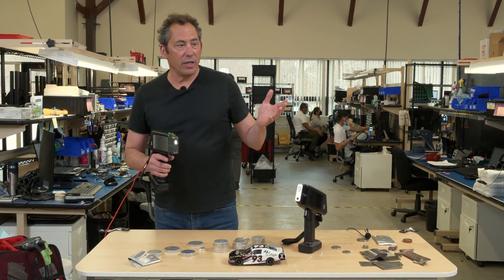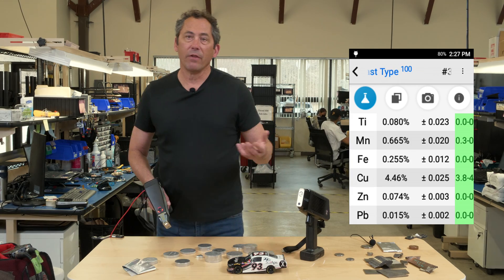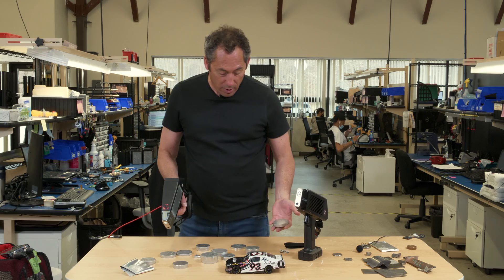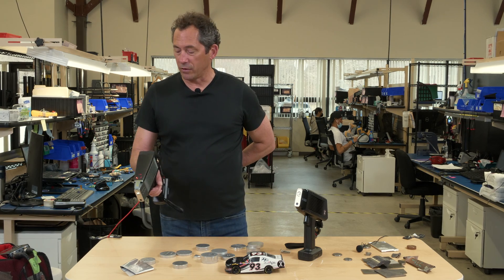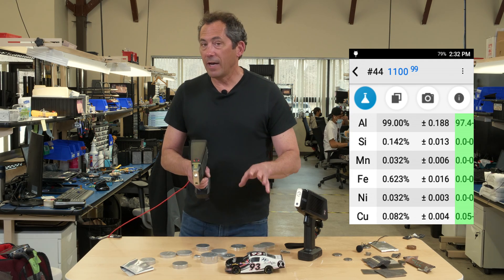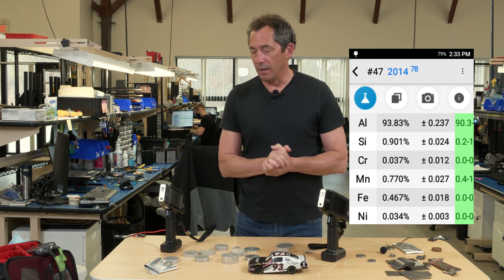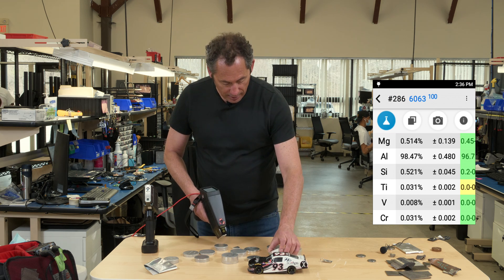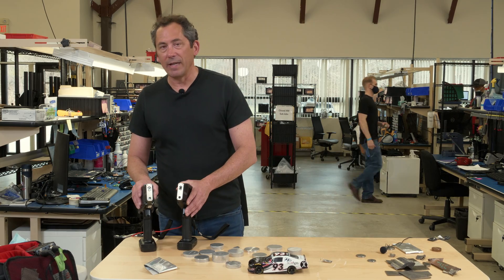Aluminum Sorting with X-505 vs X-550 with Aluminum App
We’ve spent a lot of time making X-ray work as fast on aluminum as it does on stainless and high temps. If you don’t want to sort aluminum out precisely into grades, then the X-505 is quick (1-2 sec) with the single-beam test. If you need to distinguish between grades, use the two-beam setting on the X-505 to measure Mg and Si to sort a wider variety of aluminums in 4-5 seconds (instead of 30-60 sec). The fastest way to sort is with the X-550 that comes with the patented Aluminum App, which will let you sort ALL of your aluminum in 1-2 seconds.